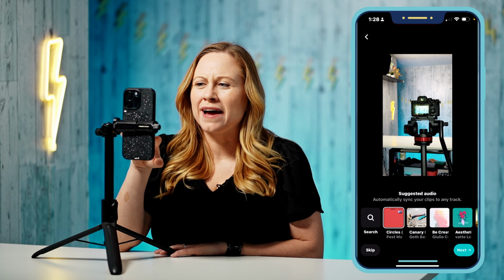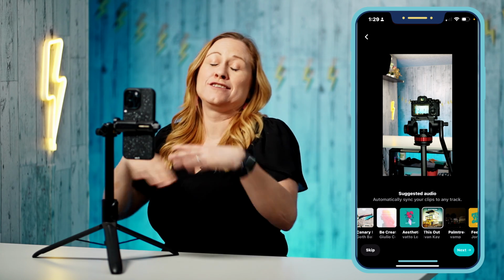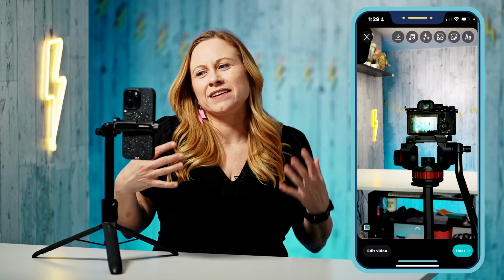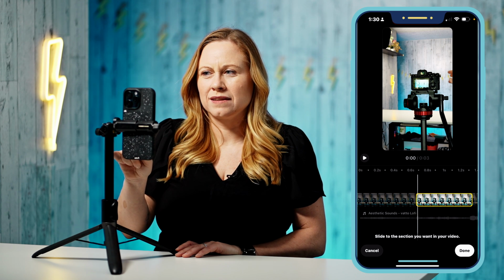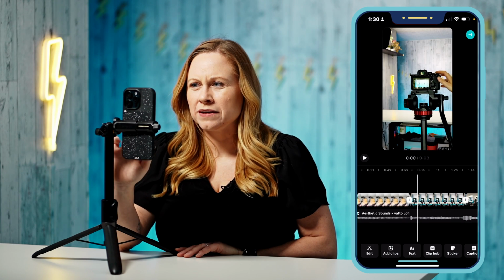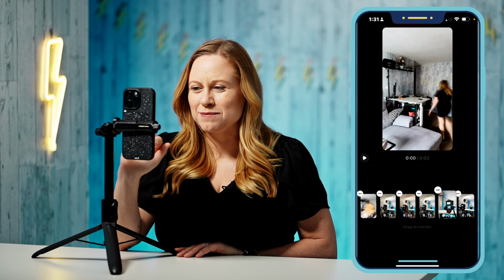How to Add Recorded Videos to Instagram Reels for Beginners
Did you know that you don't have to record videos in Instagram Reels you can use the clips from your camera roll to create Instagram Reels and in this video i'm going to show you how to add recorded videos to Instagram Reels. This video is great for those getting started in Instagram Reels is walks you how to add recorded videos from your camera roll to Instagram Reels and then how to Sync those videos to music and finally how to adjust and edit clips in Instagram Reels using the editor.

0:00 How to Add Recorded Videos to Instagram Reels
1:20 How to Sync Videos to Music In Instagram Reels
2:18 How to Edit Clips in Instagram